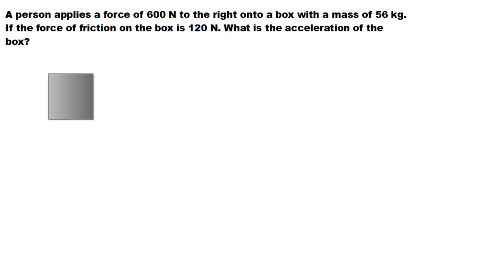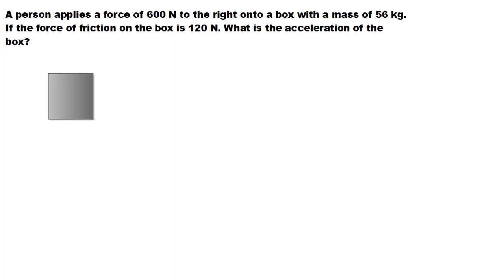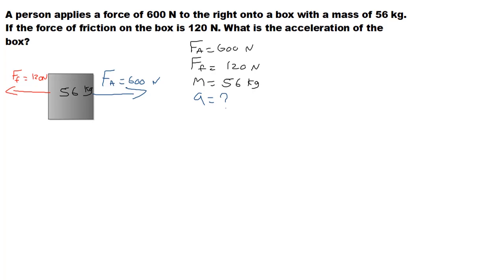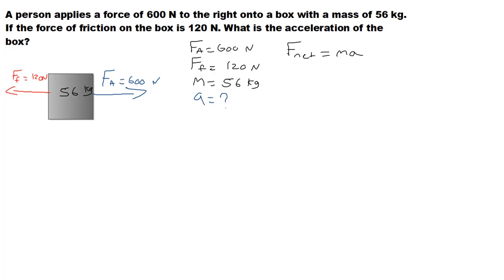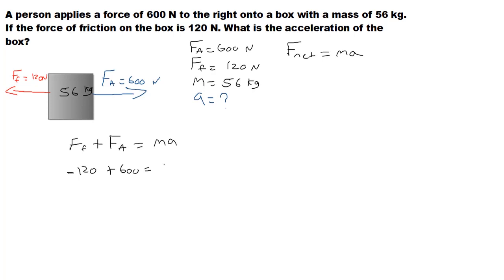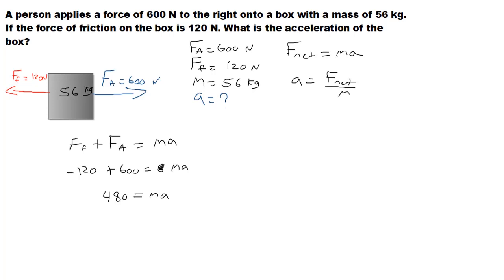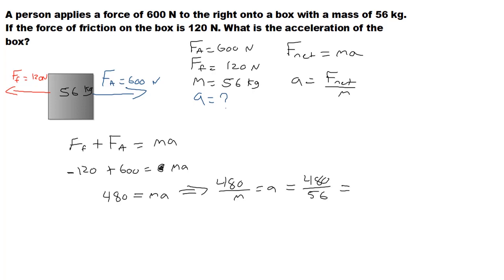How to Find Acceleration Using Newton's 2nd Law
How to find the acceleration of an object using Newton's Second Law